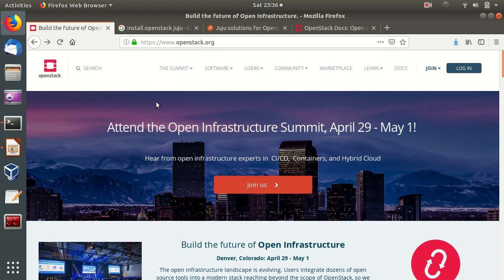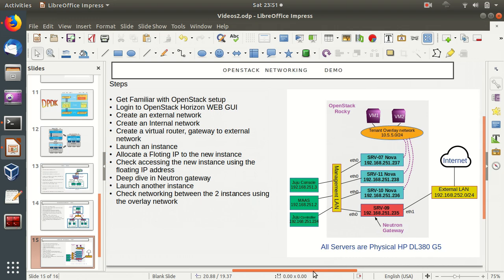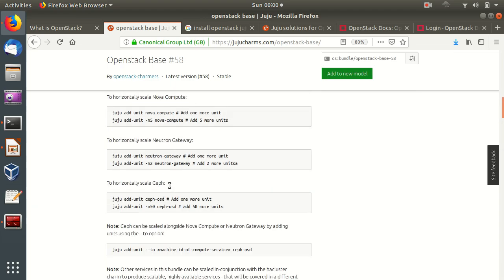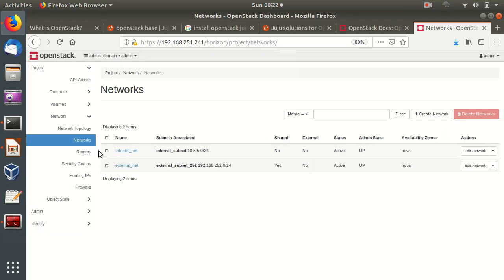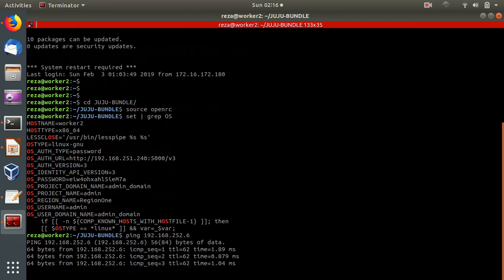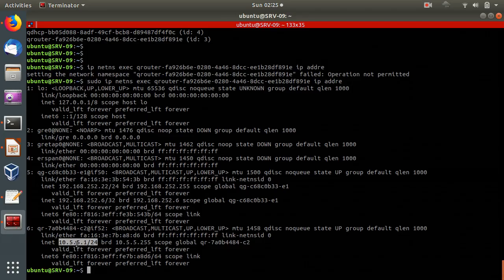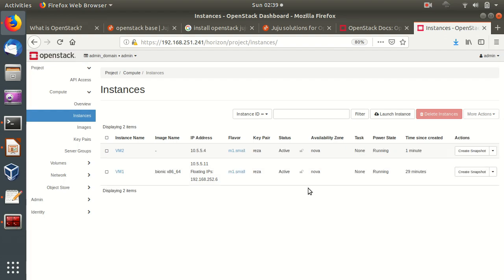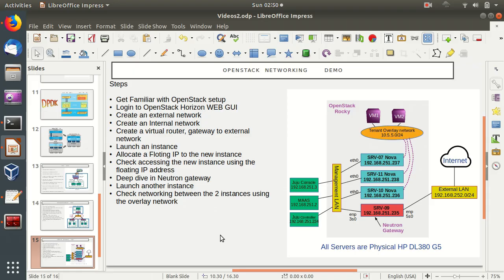OpenStack Networking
networking in openstack , I built this video back in 2018 , with Openstacl version available that time